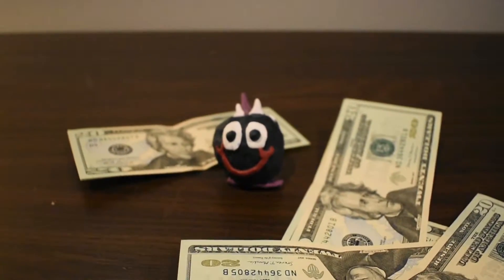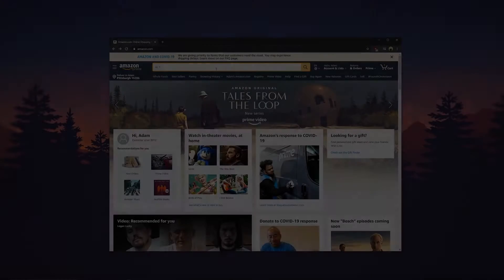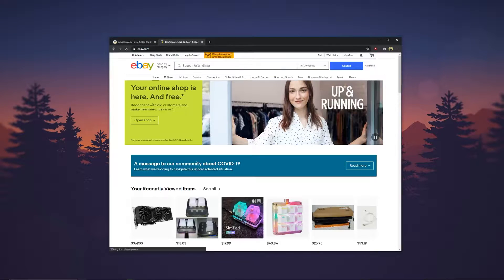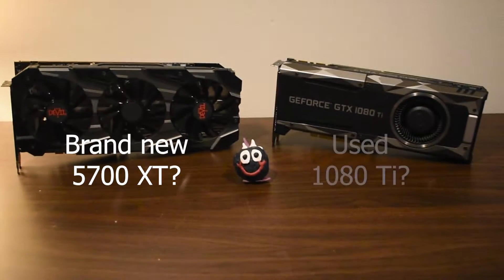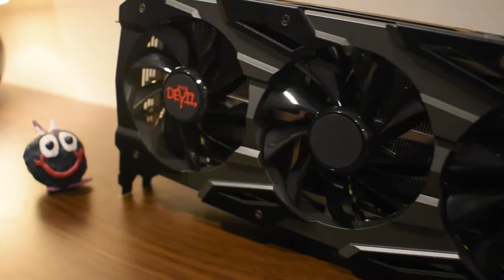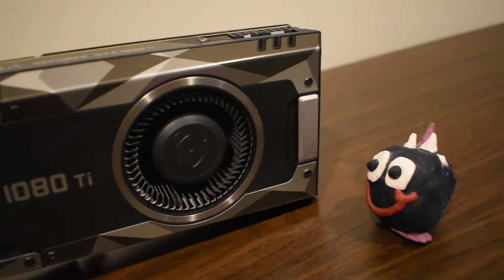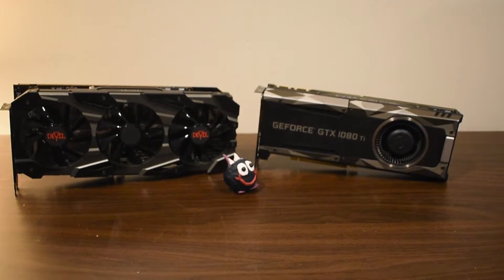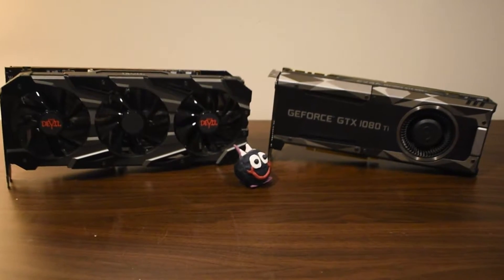5700 XT vs 1080 Ti, the Tale of Two GPUs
In 2020, would you go with a new 5700 XT or a used 1080 Ti?